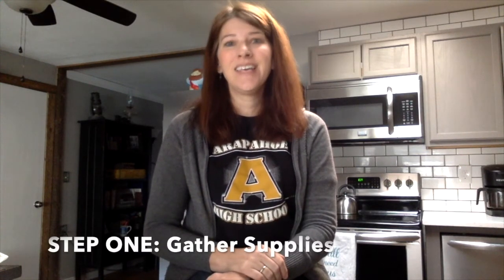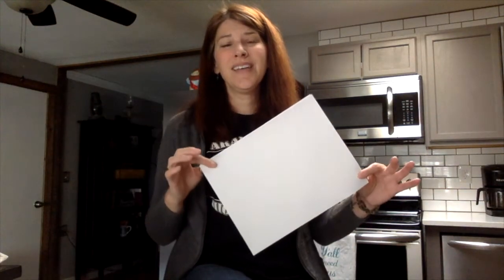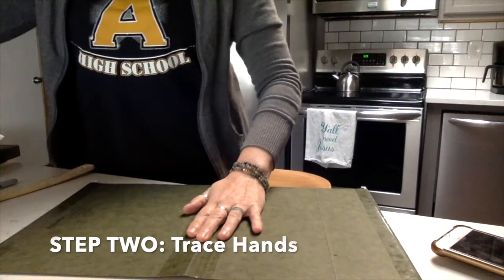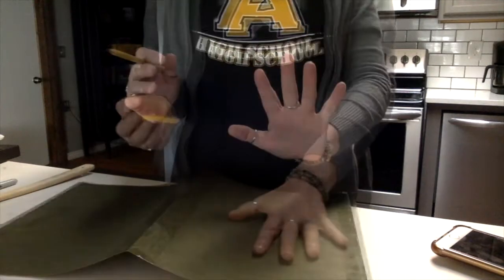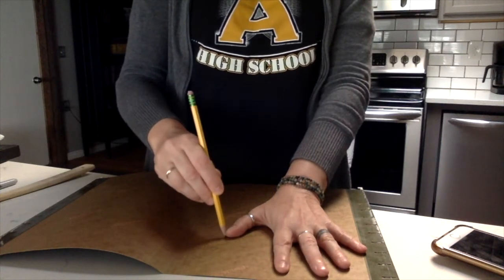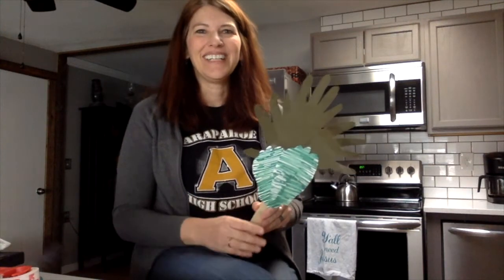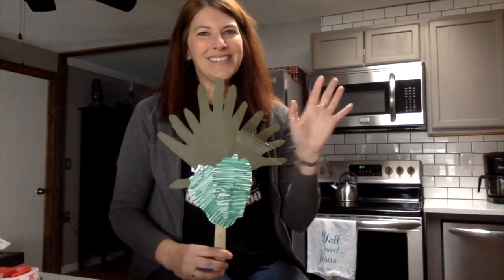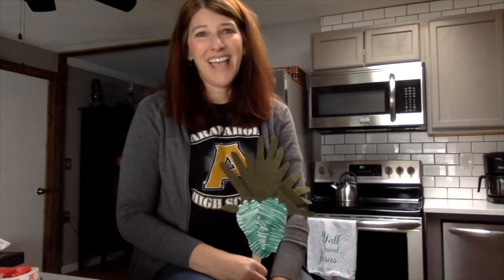Palm Sunday DIY